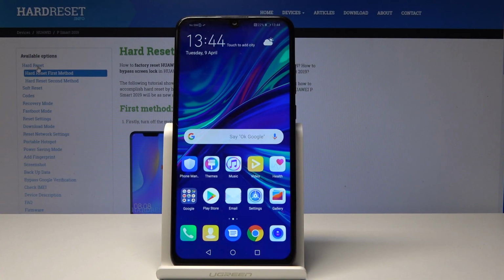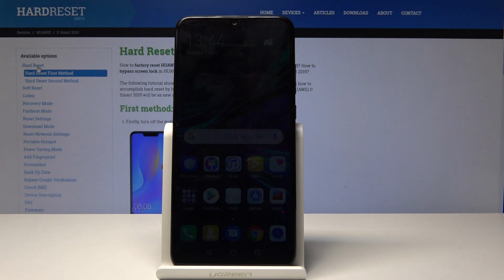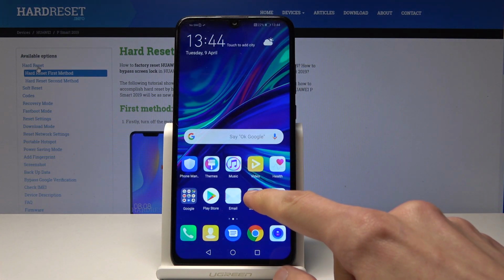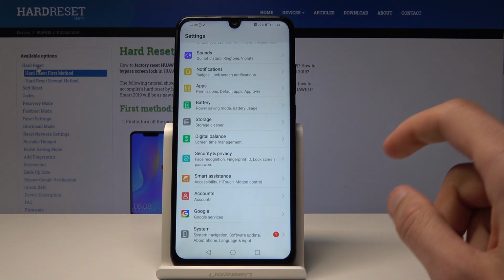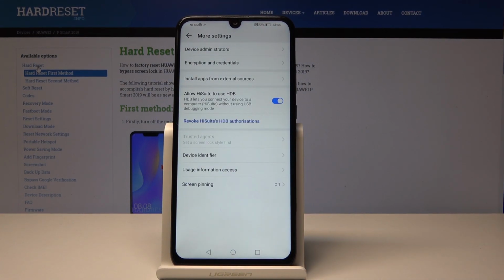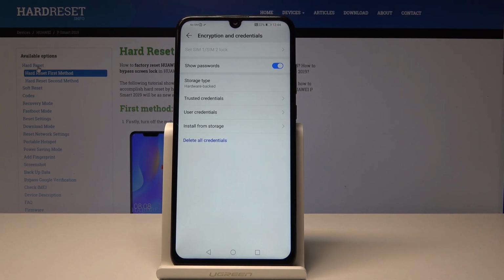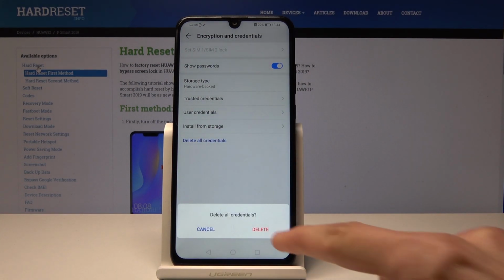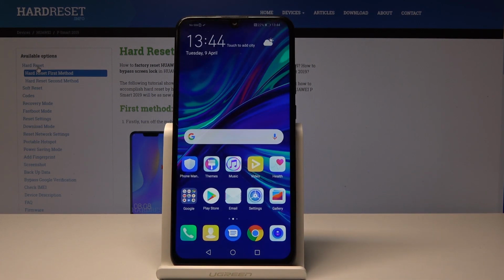How to Clear Credentials in HUAWEI P Smart 2019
Would you like to delete all licenses from your HUAWEI P Smart 2019? Check out presented video to in just a few steps clear credentials from your smartphone. This is a very good option before selling the device.

How to reset credentials in HUAWEI P Smart 2019? How to remove all certificates from HUAWEI P Smart 2019? How to delete all licenses in HUAWEI P Smart 2019? How to clear credentials in HUAWEI P Smart 2019?